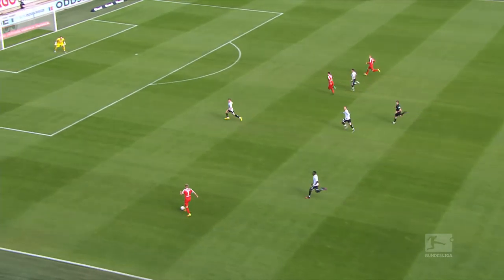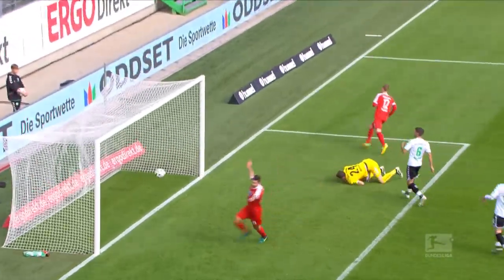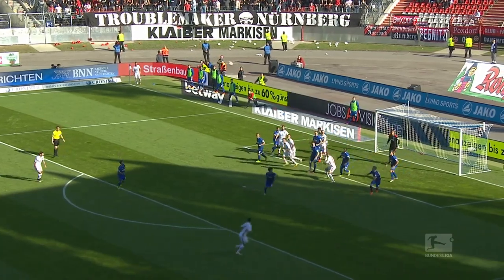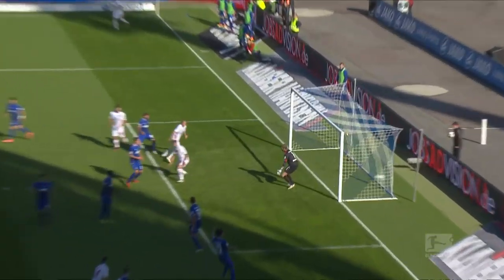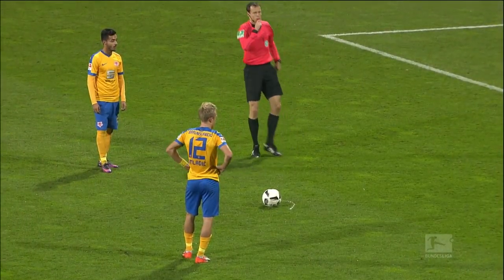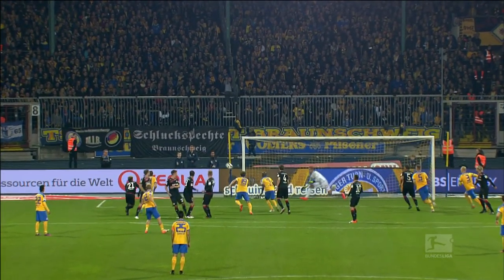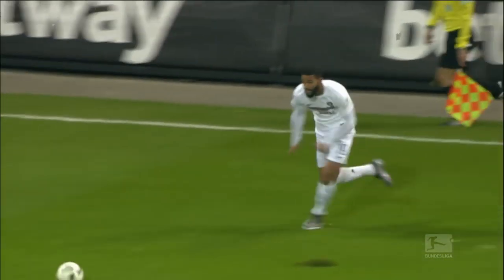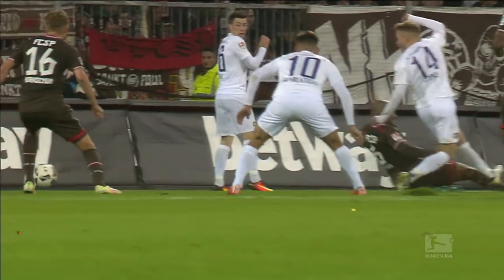Back-Heels Galore and Free-Kick Beauty - Top 5 Goals on Matchday 9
Counterattacks, back-heel finishes and a wonderful free kick - there were lots of brilliant goals scored in Bundesliga 2 this weekend. Ben Halloran, Nejmeddin Daghfous, Guido Burgstaller, Nik Omladic and Pascal Köpke provide our top 5 goals on matchday 9!

The Official Bundesliga YouTube channel gives you access to clips from Germany's football league that you won't find anywhere else. to see what all the noise is about!